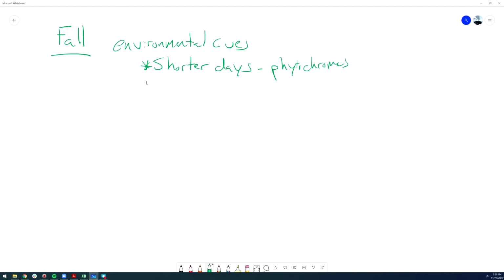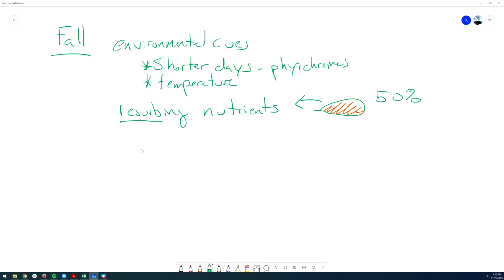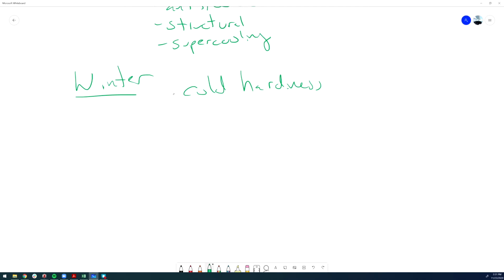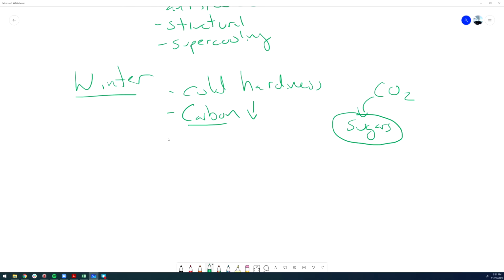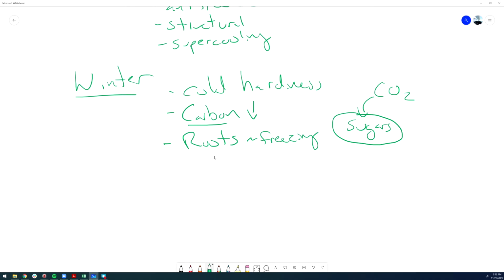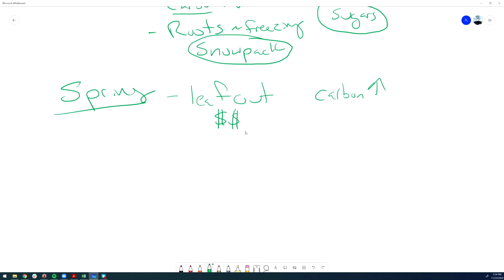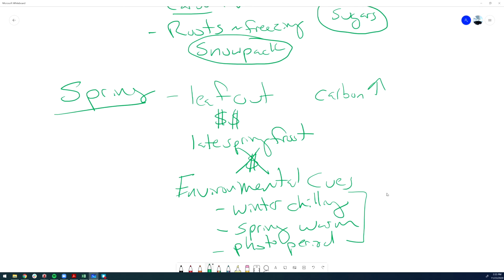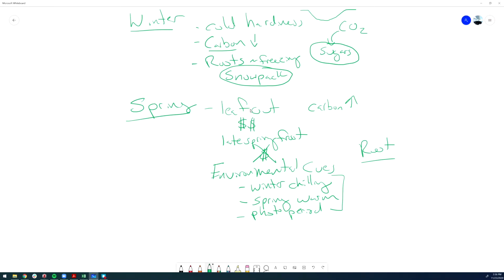Tree Physiology Over the Seasons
The University of Maine's Jay Wason, Assistant Professor of Forest Ecosystem Physiology, discusses how trees change through the fall, winter and spring.